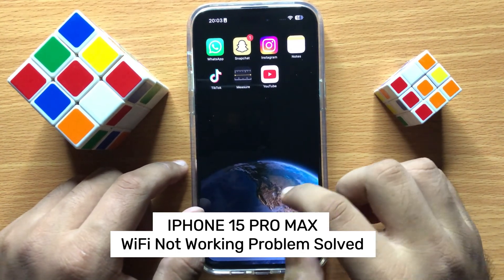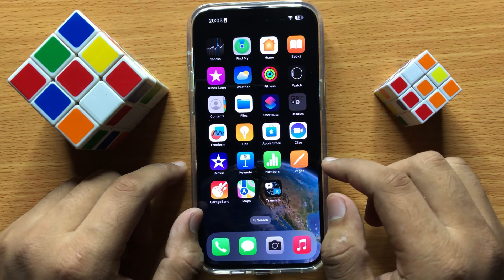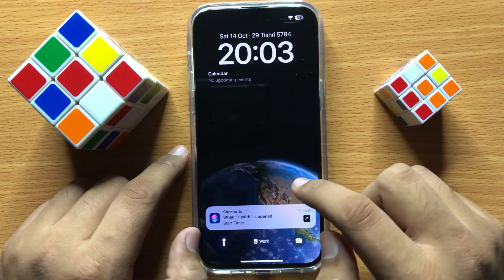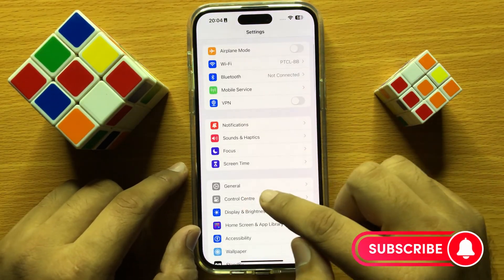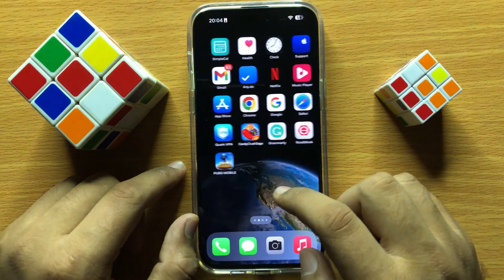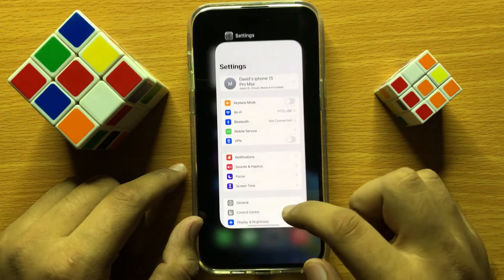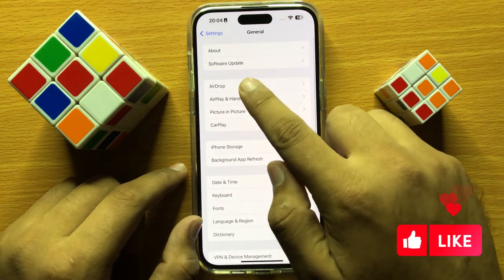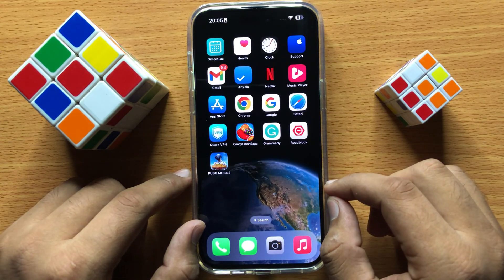How to Fix Wifi Not working Problem iPhone 15 Pro Max || ios 17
How to Fix Wifi Not working Problem iPhone 15 Pro Max